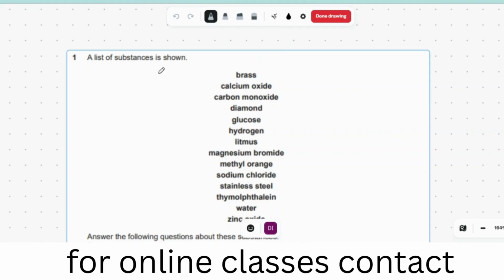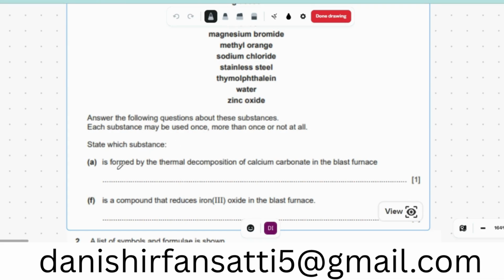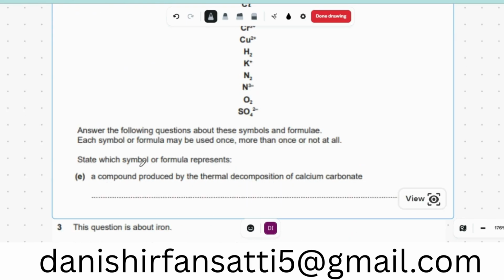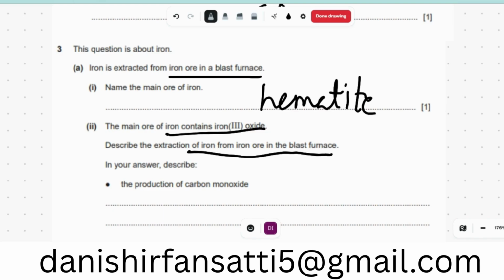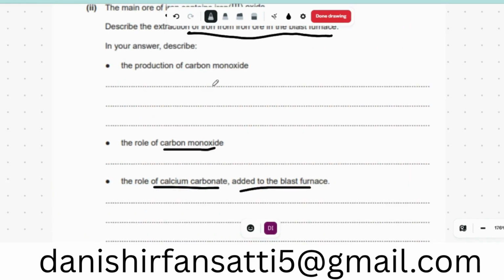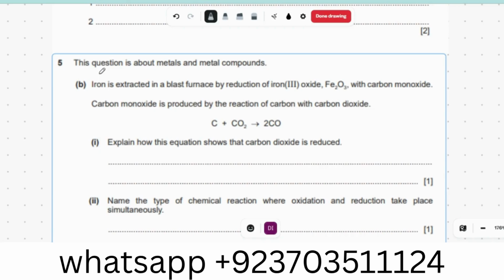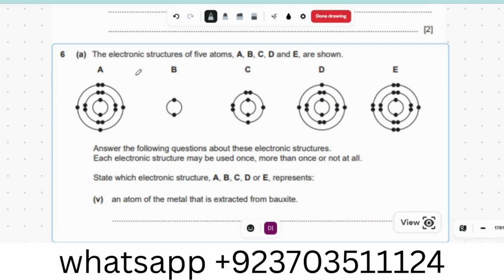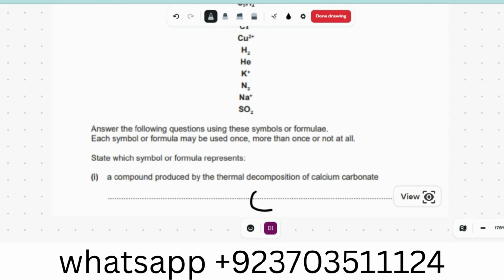IGCSE Extraction of Metals Past Paper Questions | Chemistry Exam Practice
Master Extraction of Metals with this IGCSE Chemistry past paper question practice! 🧪⚡

In this video, we solve exam-style questions covering metal extraction, electrolysis, reduction, ores, aluminium extraction, and half-equations.

Perfect for students preparing for IGCSE Chemistry exams and improving their past paper technique.

📌 Topics Covered:

Aluminium Extraction
Electrolysis
Reduction of Metal Oxides
Ores and Metals
Half-Equations
Exam-Style Past Paper Questions